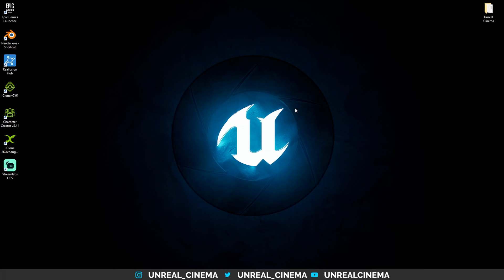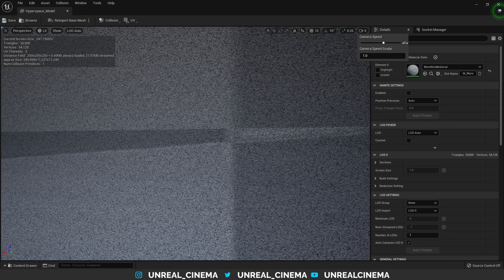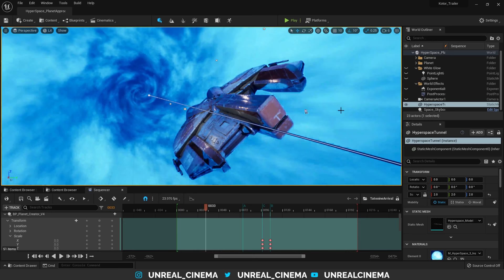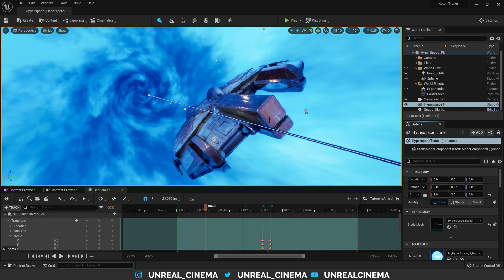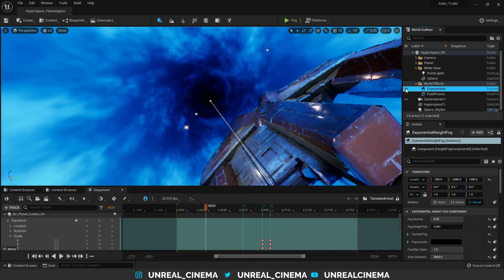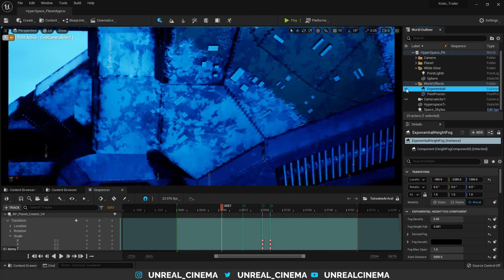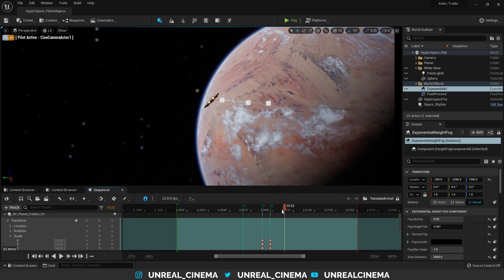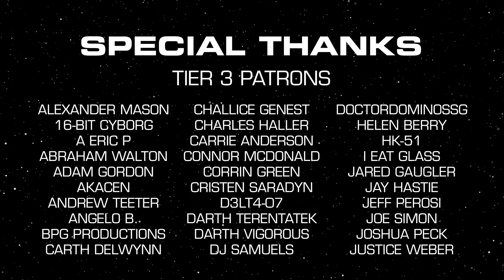Hyperspace Created in UE5 - Kotor VFX Breakdown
Breakdown of the Hyperspace tunnel created in Unreal Engine 5 for my Kotor Series!

I'm currently working on creating a Knights of the Old Republic based Mini-Series using Unreal Engine's Virtual Production Capabilities. Follow along here as the series progresses!

Credits
Creative Director - Scott Anderson